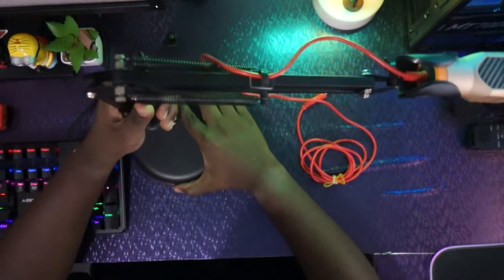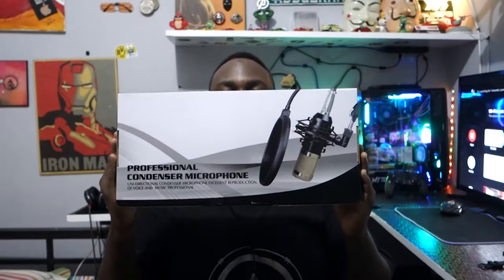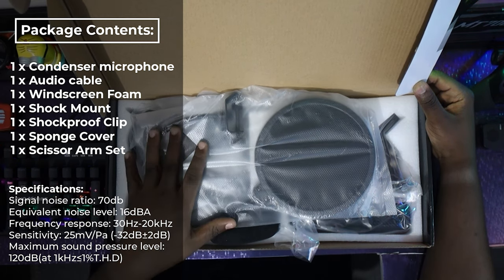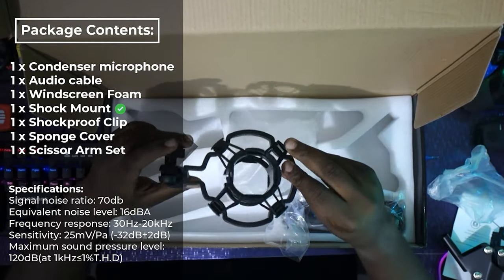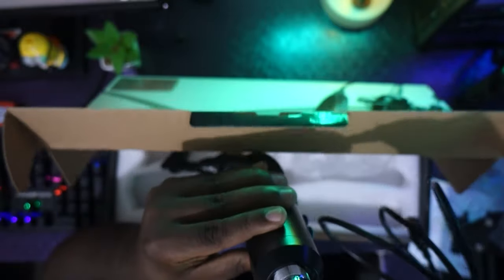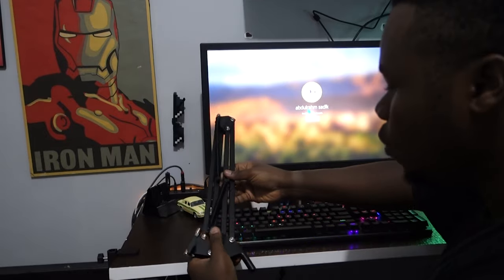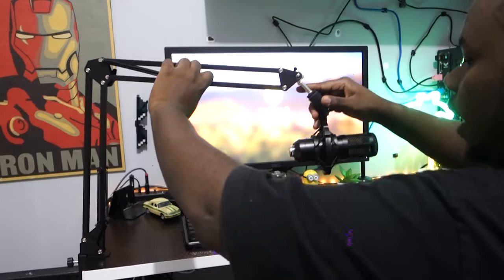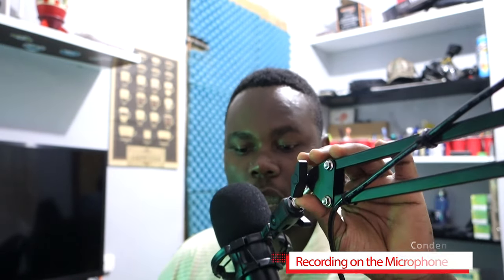Professional Condenser Microphone Unboxing Review !